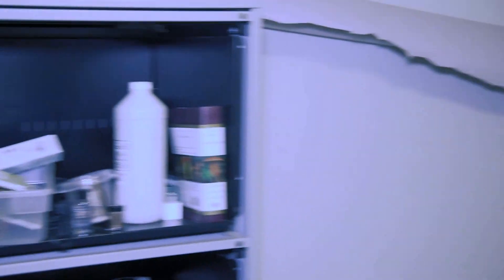Fun new camera lighting and terrorizing my family with the light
For those who haven't heard about my series, please go here to find out more

Hi peeps! I promised you a better introduction video and this is not it! But thanks to my wonderful friend Jessica, I was able to get a bit of video lighting that I am terrorizing my family with in this video. So if all goes well and we can find the microphone that my wife misplaced (I'm not mad...) I'll have a professional intro video this weekend!

Also, let me know what you think of my video intro, I made it myself! Getting adequate in Adobe Premiere and After Effects if I don't say so myself.

"Kintsugi: Storytelling of the flesh" where I use the principle of kintsugi to highlight  the stories of people who have been scared from life and have been made whole again. Many people are afraid or ashamed of their scars, without realizing just how beautiful and unique these markings make them. I feel, no I know their stories need to be told, and I need your help to tell their stories and even yours. I am still needing models for the series.